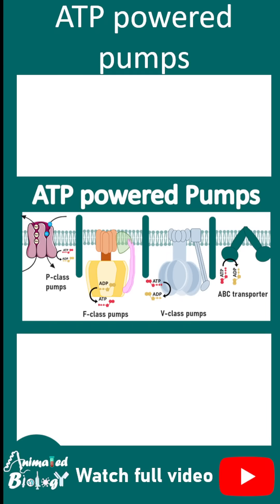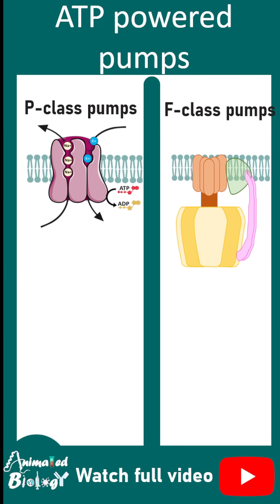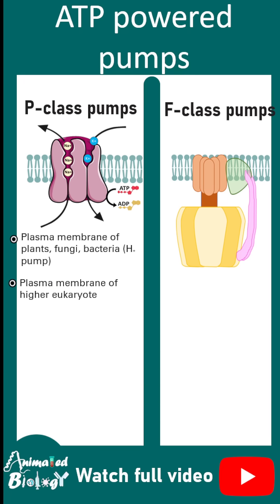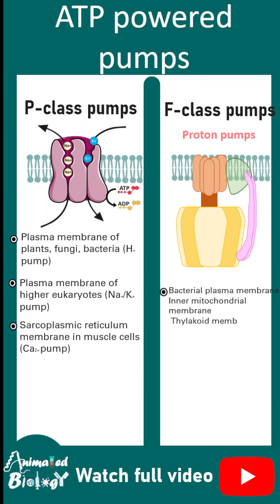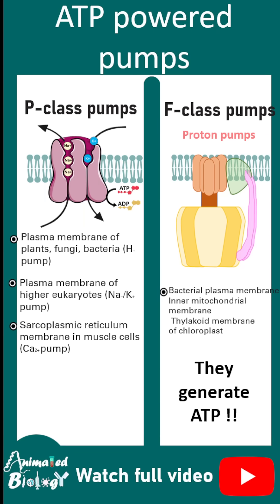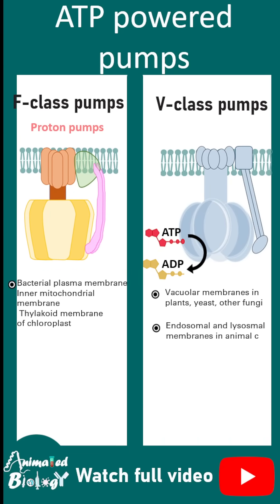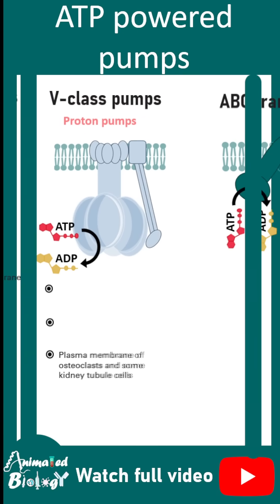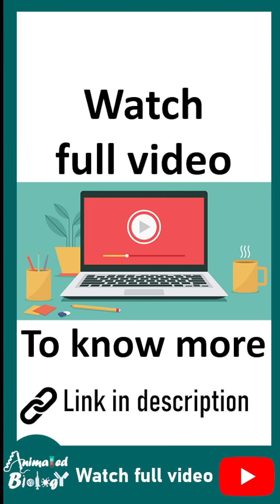Types of ATP powered pumps | ATPases explained in 1 minute